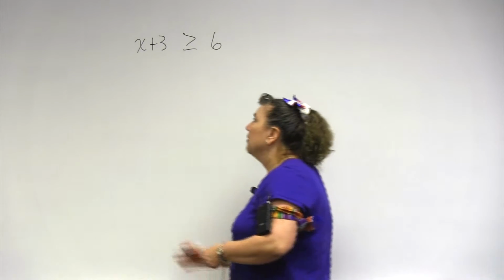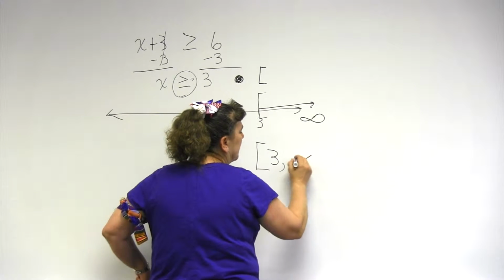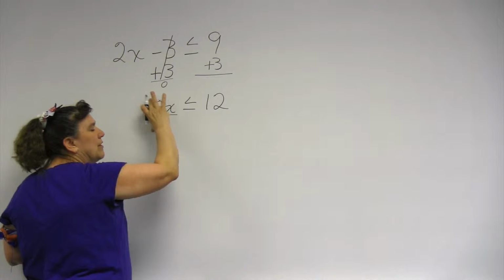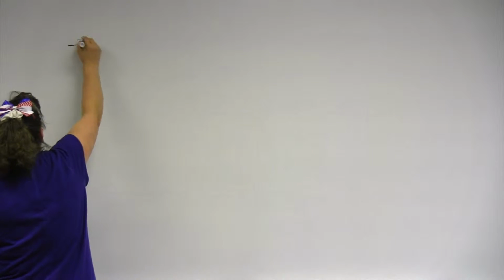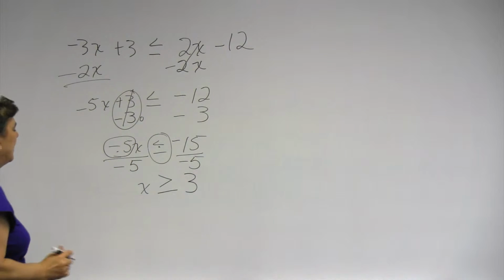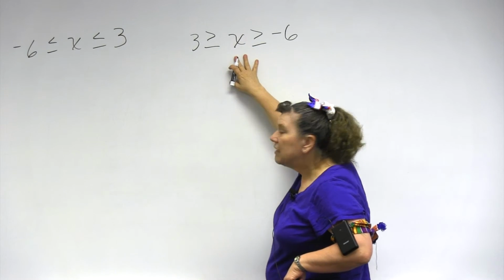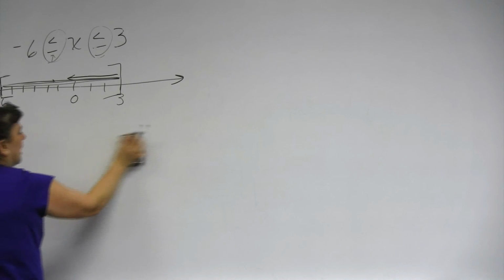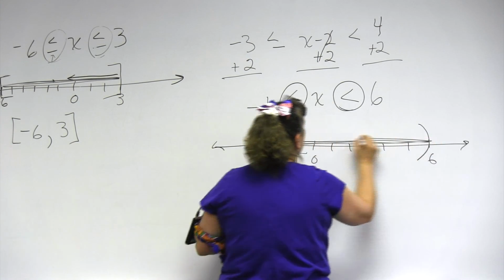Inequalities Part 3 Solving Inequalities